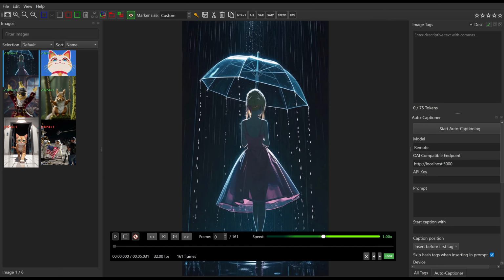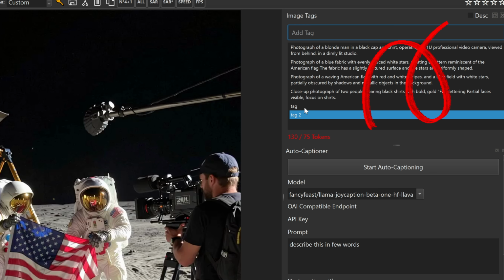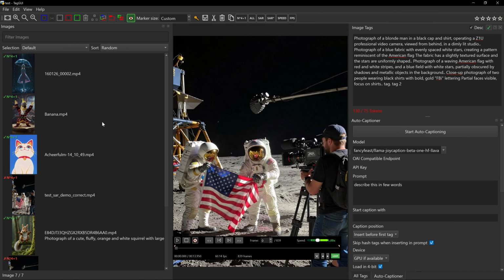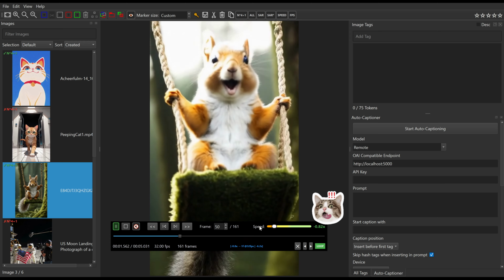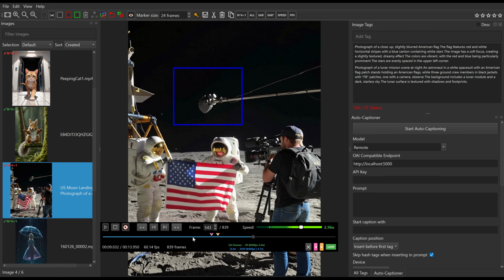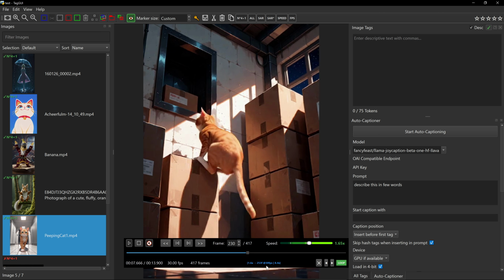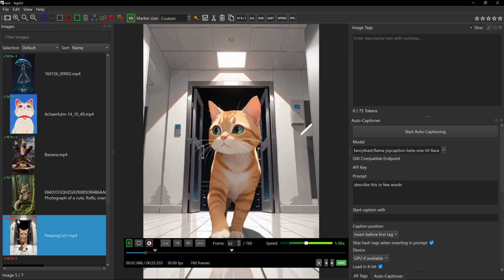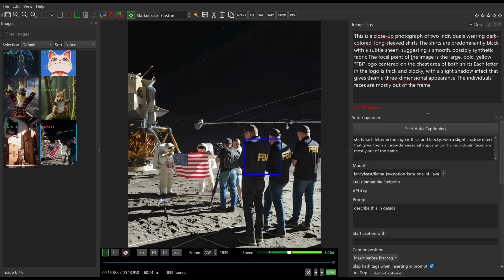TagGUI Video - Make captions for Wan LoRA training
This is a showcase of my TagGUI fork TagGUI Video I made for video captions for LoRa training in models like WAN or Hunyuan etc

00:00 Intro
01:17 Descriptive Mode
02:01 Media List
02:39 Loading and Playing
04:39 Marker and Loops
05:38 Auto Backup, Undo and Redo
06:09 Range Extraction
08:08 Fixing FPS: N*4+1
08:43 Fixing SAR
09:03 Cropping Buckets
09:27 Regional Auto Captions
09:58 VibeVoice TTS Talking
10:26 Conclusion
10:42 End